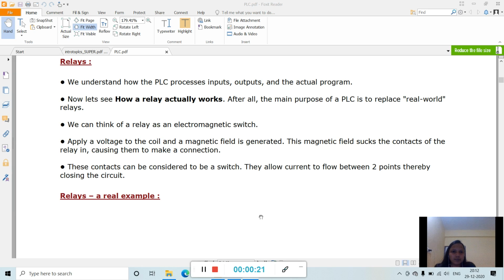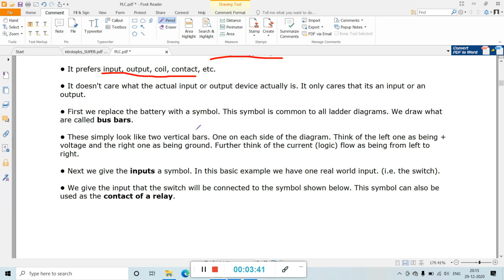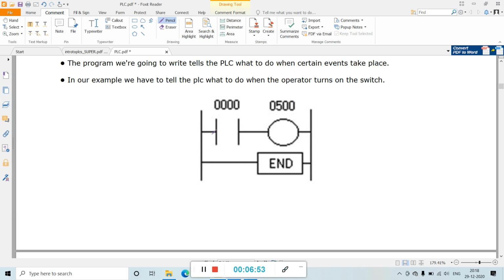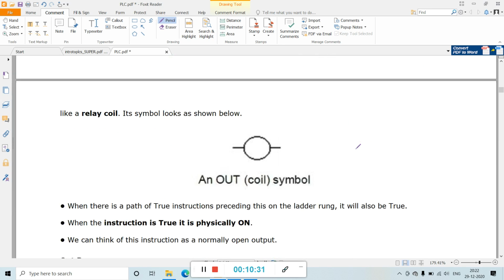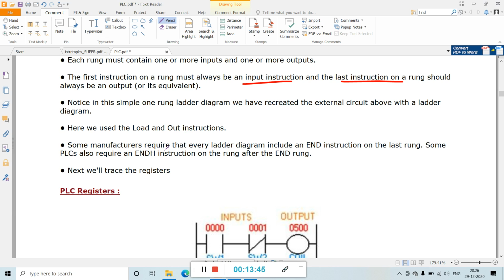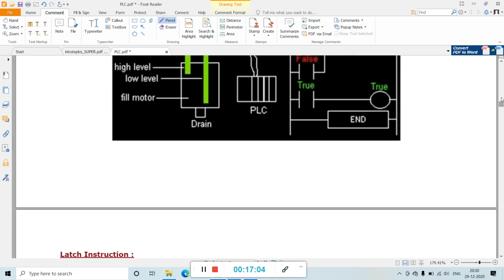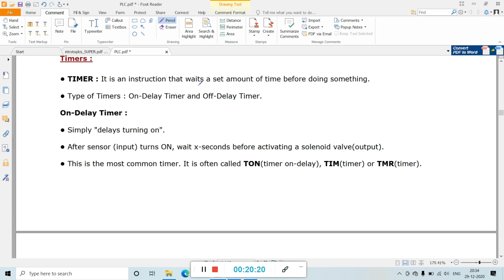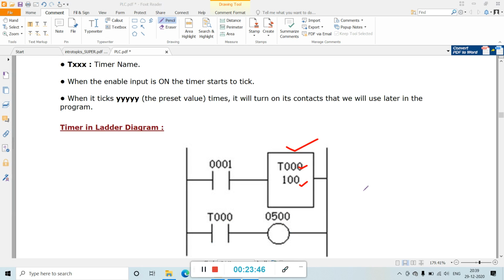lec50 ladder diagrams, timers, counters